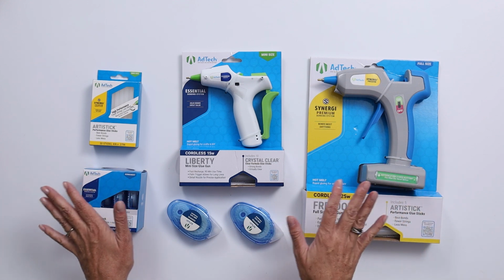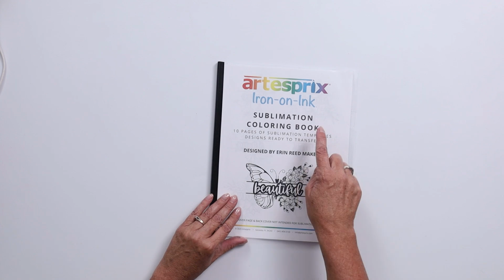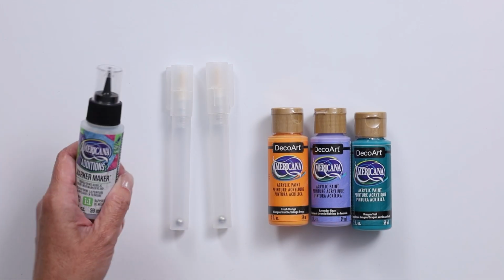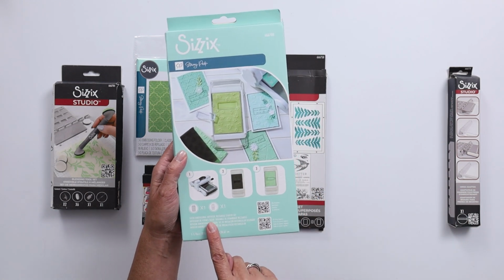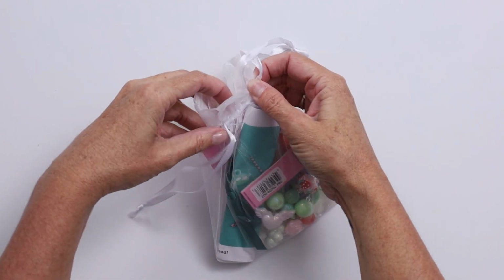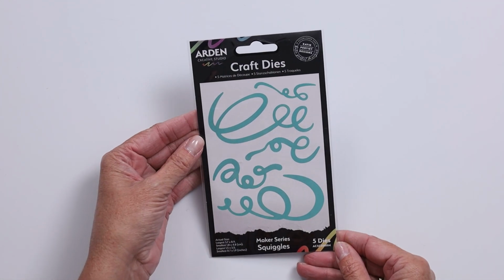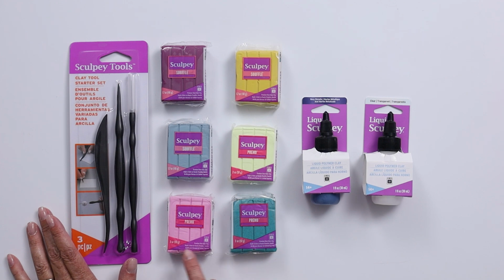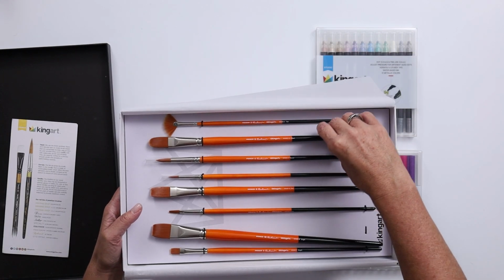New Products from Creativation 2025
2025 Creativation Craft Product Highlights ↓↓↓↓↓↓ CLICK TO GET SUPPLY LINKS AND THE FULL TUTORIAL ↓↓↓↓↓↓↓↓↓↓↓↓↓↓↓↓

Want the scoop on the newest craft supplies? These Creativation 2025 product launches are packed with tools, materials, and ideas you'll want on your wishlist.

Craft Express
Deco Art
Dynasty Brush
John Bead
Little Birdie
Penny Black
Talens Art Creation

Crafting has been my passion since childhood. I fondly remember gifting cross-stitch items to my grandma when I was 8. My love for all things crafty knows no bounds, though crochet still eludes me. Since starting my blog in 2011, I've dedicated myself to teaching and crafting tutorials to awaken others' inner crafty souls. Through my videos, I aim to inspire you to create something extraordinary and experience the joy of saying, 'I MADE THAT!’

I'd love to hear about your favorite crafts and recipes! If you make one, tag me on social media – I'm excited to see your take on it!